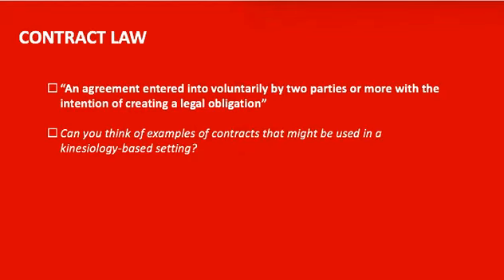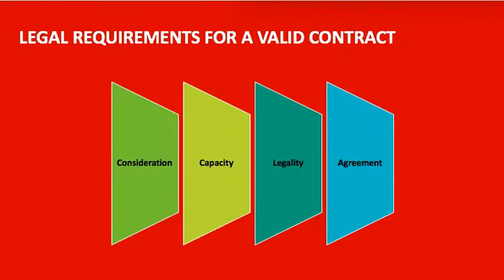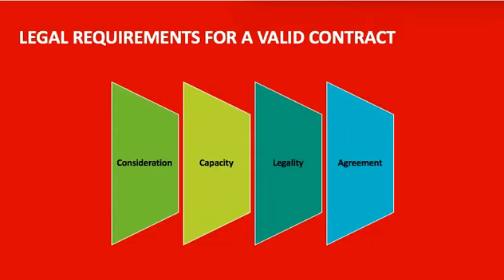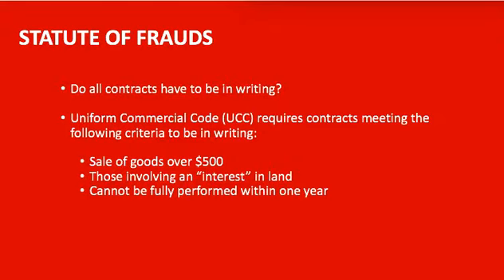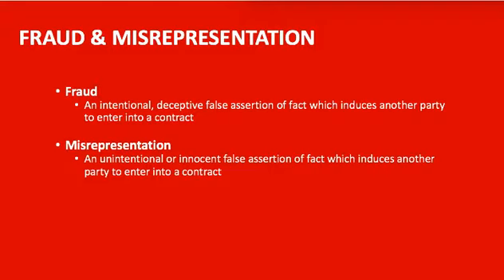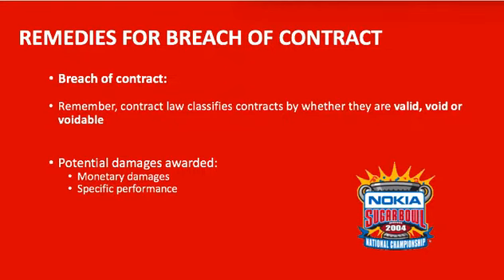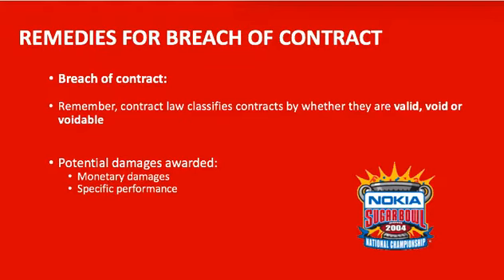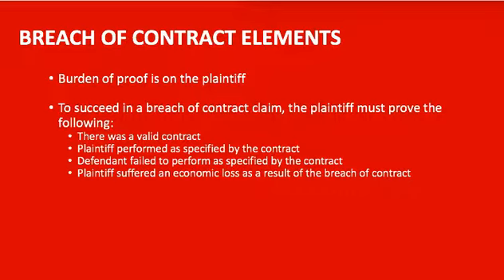Contract Law: Part I (Legal Requirements for a Contract)